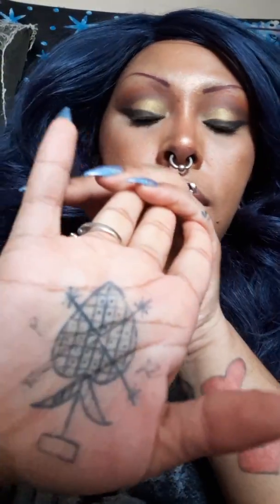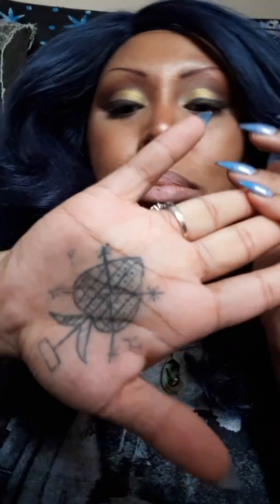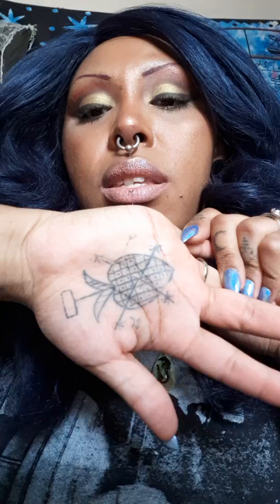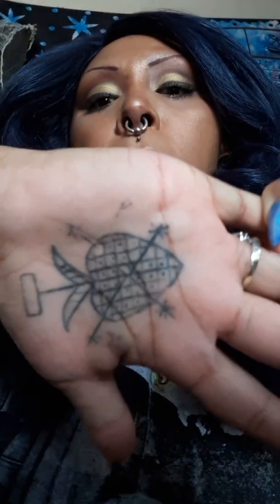Palm Tattoos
Hey just a little update to get the ball rolling on my YouTube.